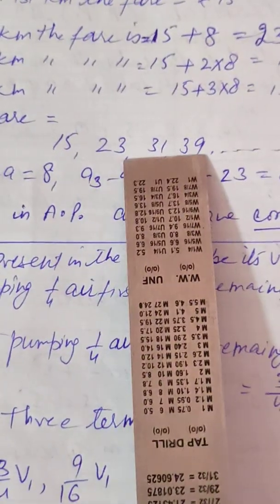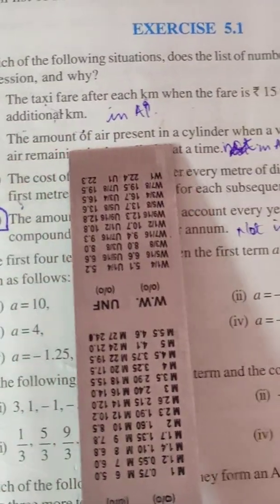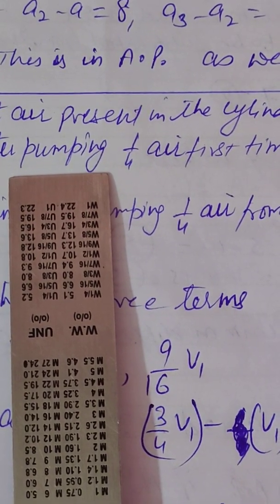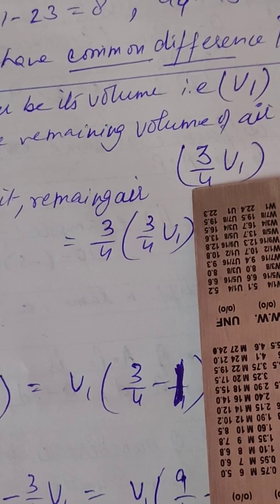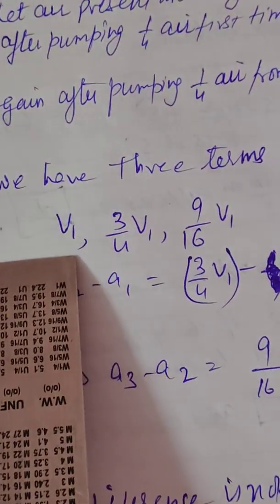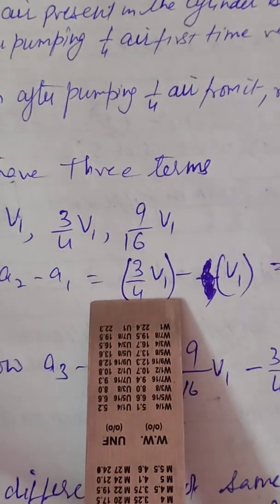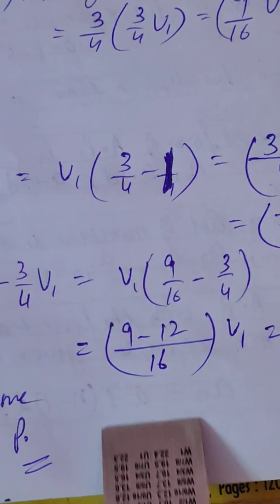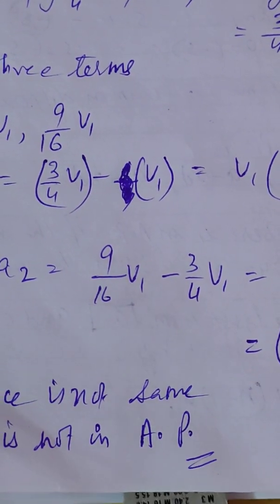Class X | Mathematics | Arithmetic Progressions | Exercise 5.1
We discuss exercise 5.1 in this video.